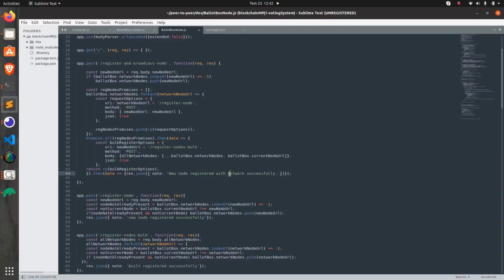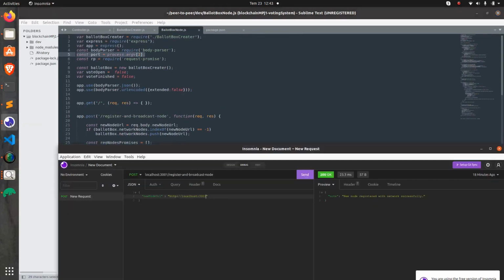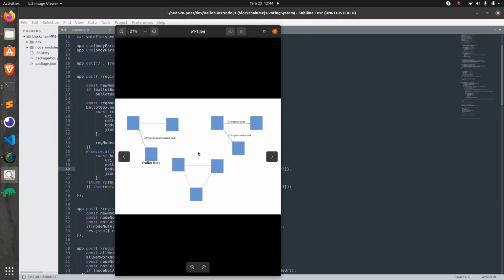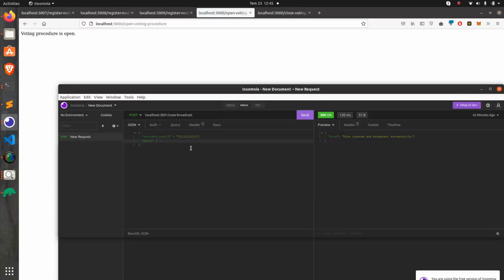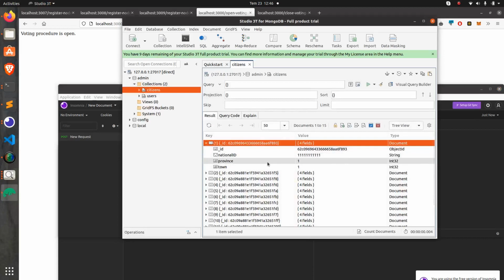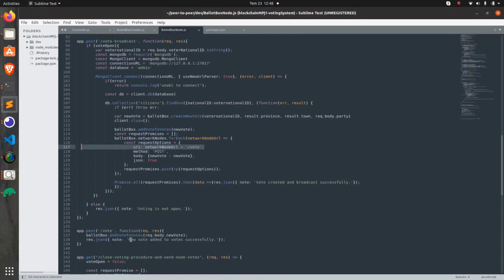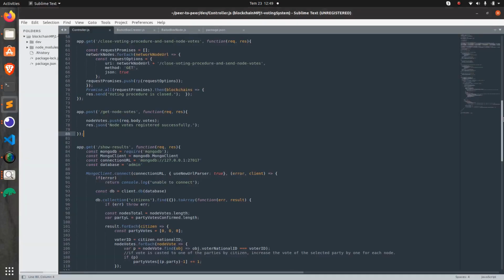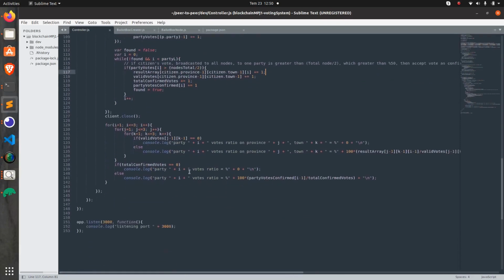peer-to-peer secured RESTful ballot project with nodeJS